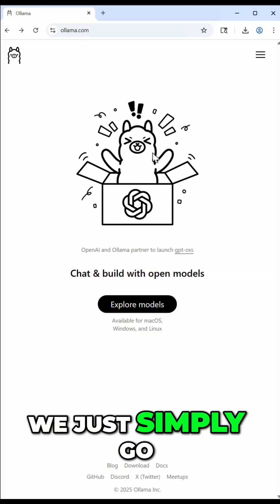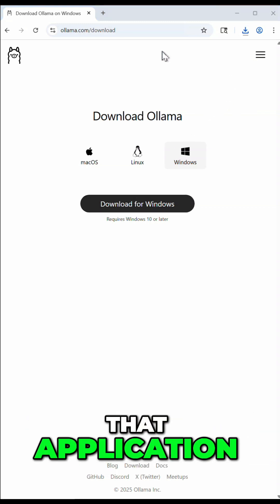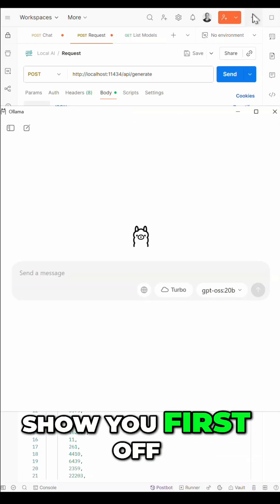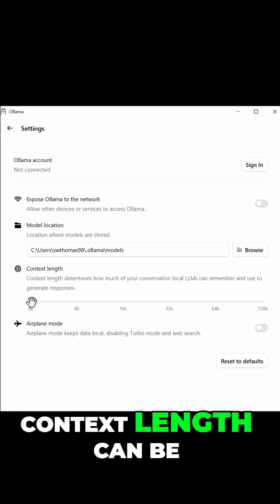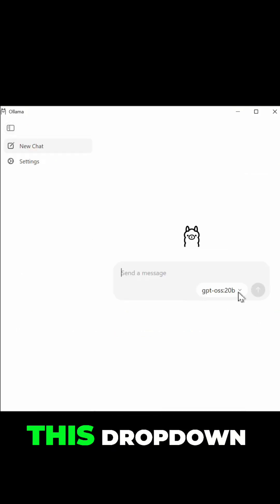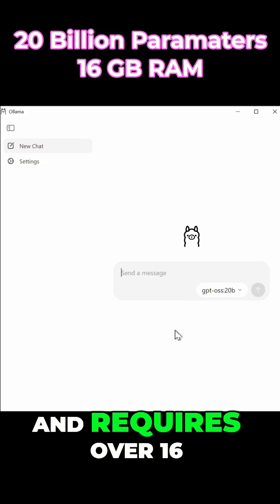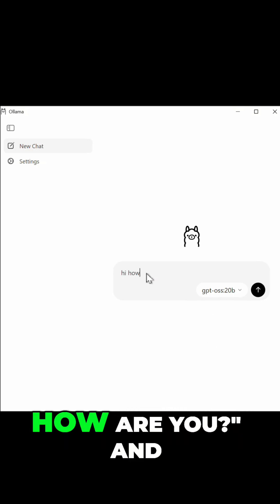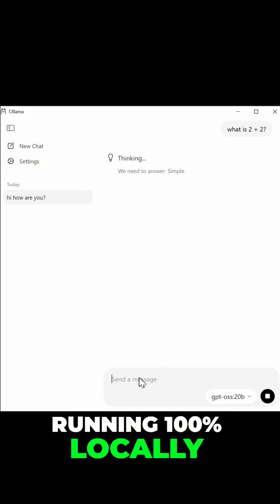Setup GPT-OSS Locally with Ollama in Under 90 Seconds!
See the simple steps to get started with Ollama on Windows 11! This tutorial shows you how to install ollama and run llm locally. Now you can run ai models locally on your Windows machine!